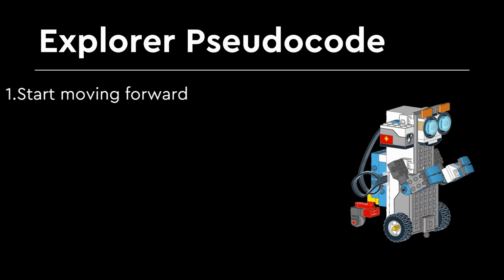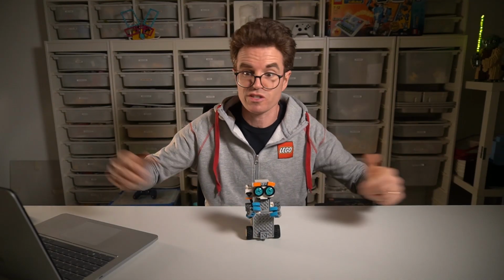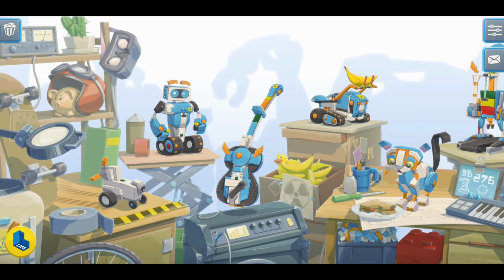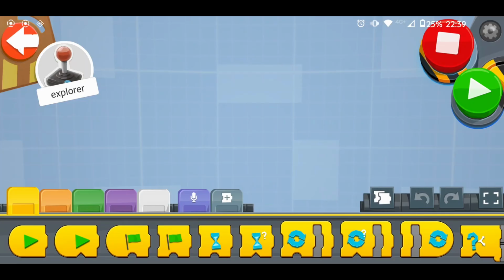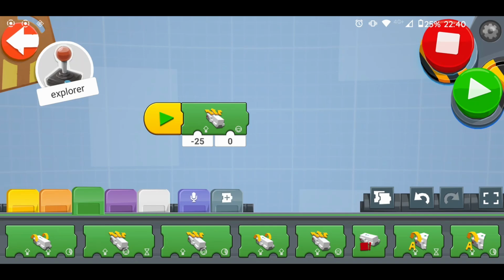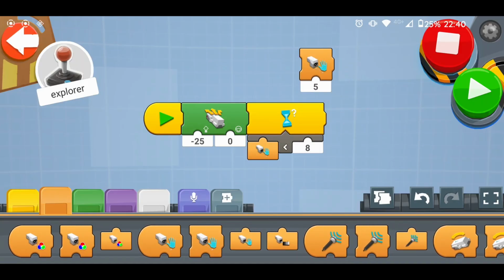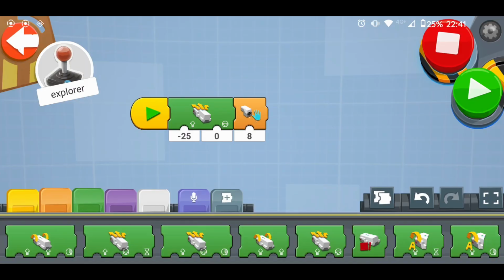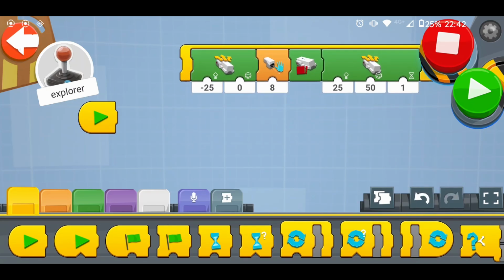How to Build a LEGO BOOST Explorer Robot in 5 minutes!